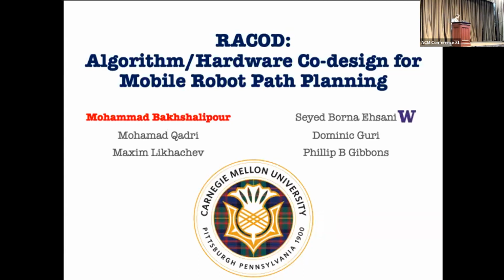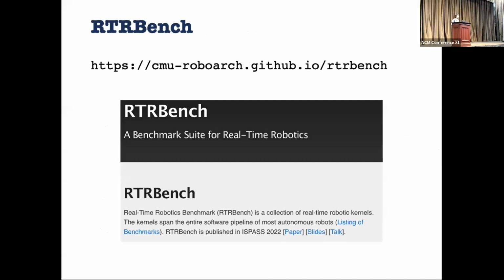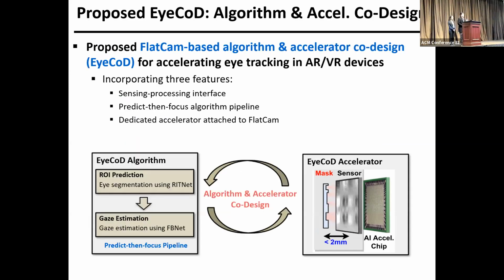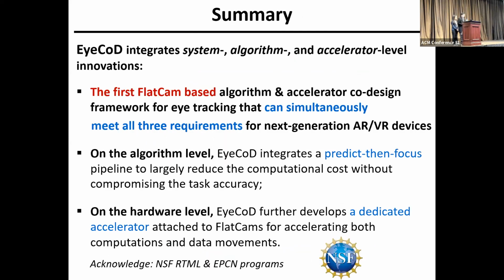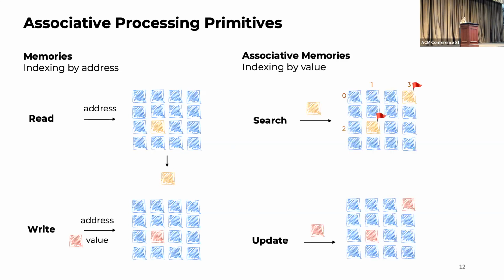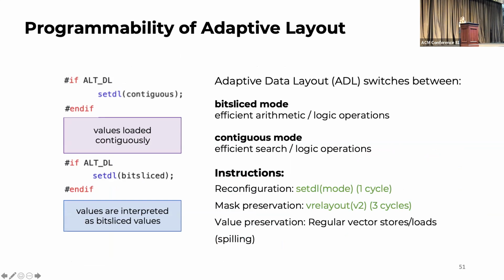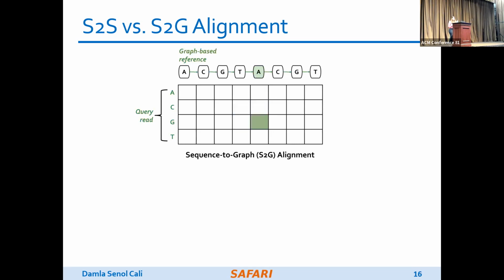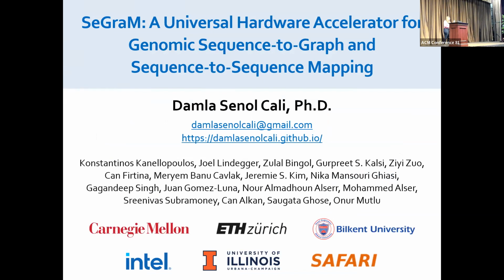ISCA'22 - Session 7A - Novel Architectures II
Session 7A: Novel Architectures II
Session Chair: Christopher Batten (Cornell)

Papers Presented:

1. RACOD: Algorithm/Hardware Co-design for Mobile Robot Path Planning
Authors: Mohammad Bakhshalipour (Carnegie Mellon University); Seyed Borna Ehsani (University of Washington); Mohamad Qadri, Dominic Guri, Maxim Likhachev, Phillip B. Gibbons (Carnegie Mellon University)

2. EyeCoD: Eye Tracking System Acceleration via FlatCam-Based Algorithm and Accelerator Co-Design
Authors: Haoran You, Cheng Wan, Yang Zhao, Zhongzhi Yu, Yonggan Fu, Jiayi Yuan, Shang Wu, Shunyao Zhang, Yongan Zhang, Chaojian Li, Vivek Boominathan, Ashok Veeraraghavan (Rice University); Ziyun Li (Facebook); Yingyan Lin (Rice University)

3. Accelerating Database Analytic Query Workloads Using an Associative Processor
Authors: Helena Caminal (Cornell University); Yannis Chronis (University of Wisconsin-Madison); Tianshu Wu (Cornell University); Jignesh Patel (University of Wisconsin-Madison); José Martínez (Cornell University)

4. SeGraM: A Universal Hardware Accelerator for Genomic Sequence-to-Graph and Sequence-to-Sequence Mapping
Authors: Damla Senol Cali (Bionano Genomics); Konstantinos Kanellopoulos, Joel Lindegger (ETH Zurich); Zülal Bingöl (Bilkent University); Gurpreet S Kalsi (Intel Labs); Ziyi Zuo (Carnegie Mellon University); Can Firtina, Meryem Banu Cavlak, Jeremie Kim, Nika Mansouri Ghiasi, Gagandeep Singh, Juan Gómez-Luna, Nour Almadhoun Alserr, Mohammed Alser (ETH Zurich); Sreenivas Subramoney (Intel Labs); Can Alkan (Bilkent University); Saugata Ghose (University of Illinois Urbana-Champaign); Onur Mutlu (ETH Zurich)

00:00 Session Start
03:05 RACOD: Algorithm/Hardware Co-design for Mobile Robot Path Planning :
23:03 EyeCoD: Eye Tracking System Acceleration via FlatCam-Based Algorithm and Accelerator Co-Design
44:51 Accelerating Database Analytic Query Workloads Using an Associative Processor
01:05:43 SeGraM: A Universal Hardware Accelerator for Genomic Sequence-to-Graph and Sequence-to-Sequence Mapping